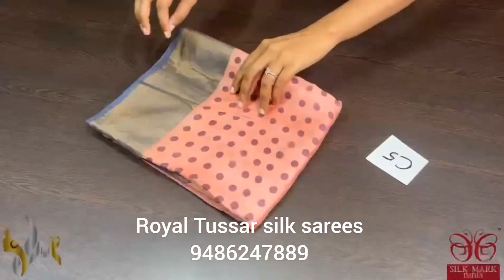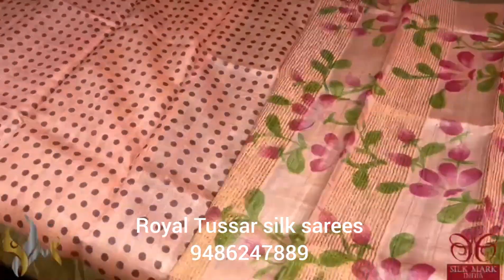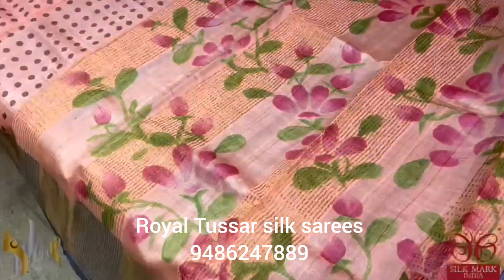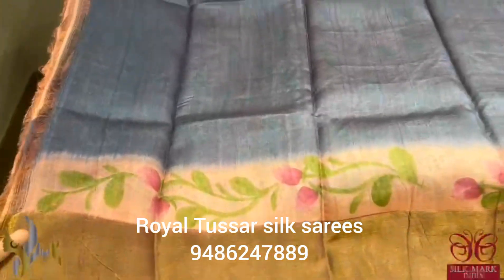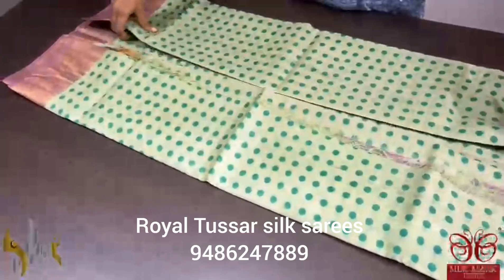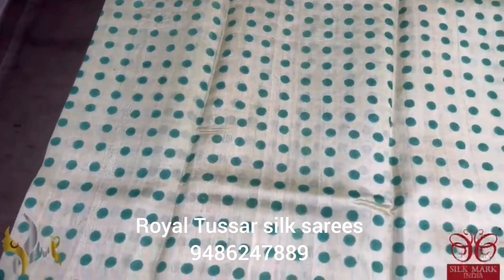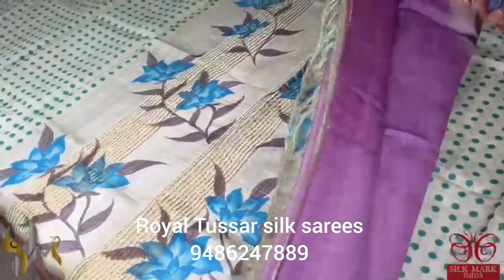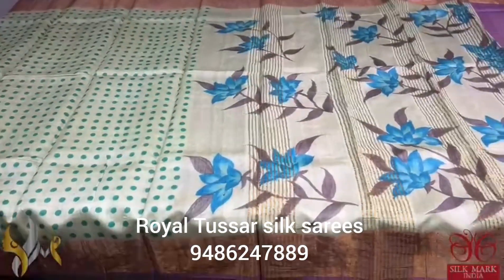Pure BOILED Tussar With original Concept hand paint Jori Border Rs 6850 11th Sept 2023